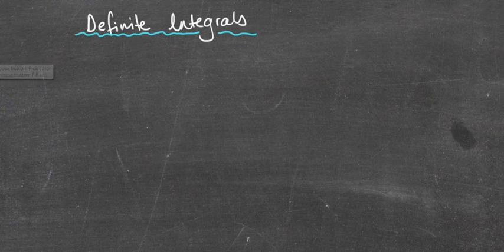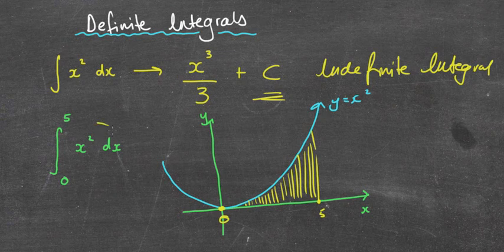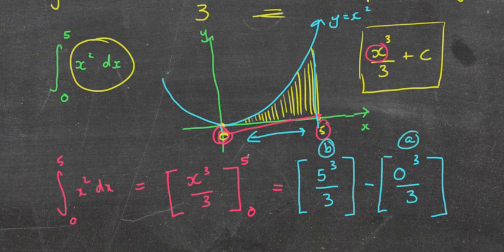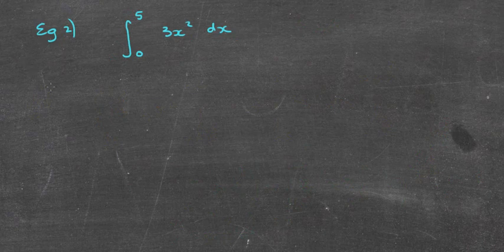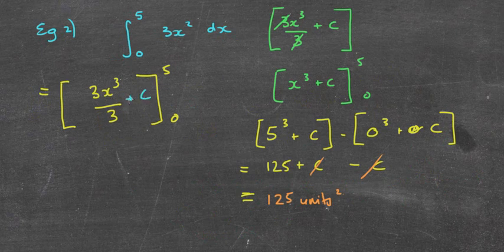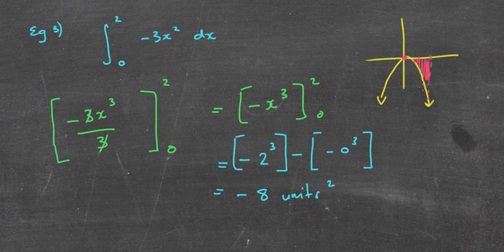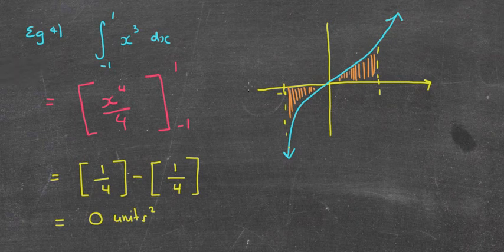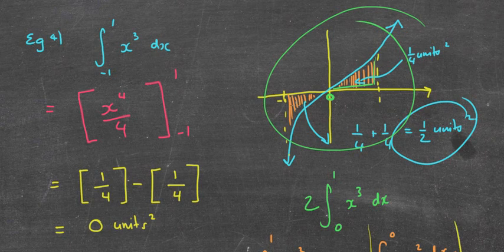Definite Integrals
Introduction to Indefinite Integrals and finding the area beneath the curve